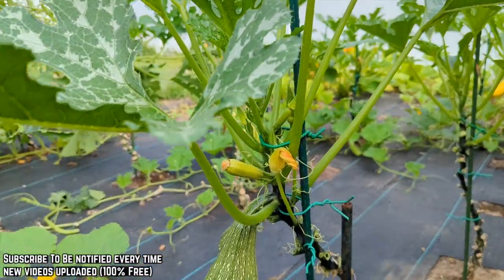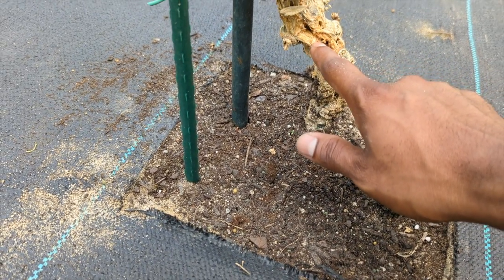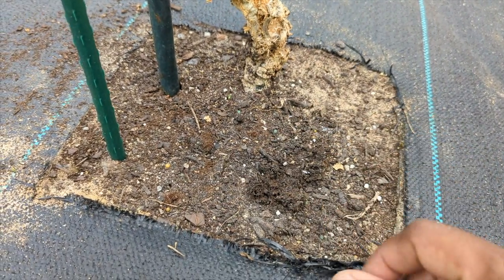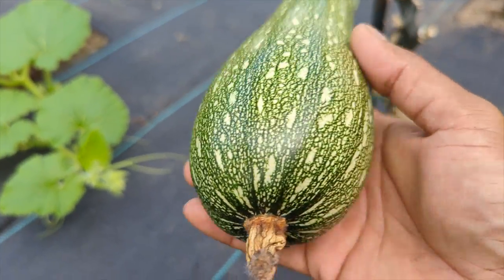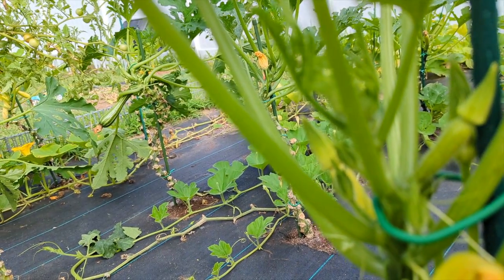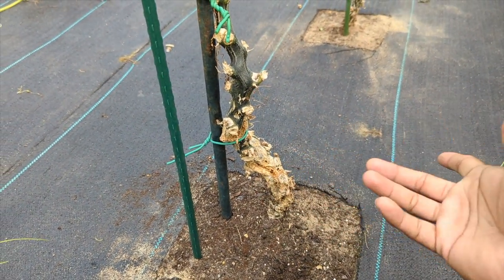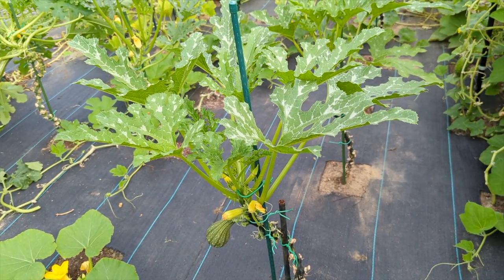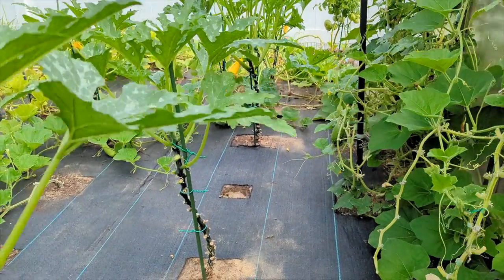Vine borer : after removing 3 from this Zucchini plant "It's not the end for your plant"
This zucchini plant had 3 vine borer within a week , at all at ones , different days ..
If you get the vine borders out early , your plant will still make it , just have to keep up watering , add organic fertilize and light prune to help your plant ..

These are some things that I use in my garden..

- Olle Galvanized Raised Garden Beds (Amazon )

-6'' 11 Gauge 200 Pack Heavy Duty (Amazon)
- 6 inch 11 Staples (Amazon)